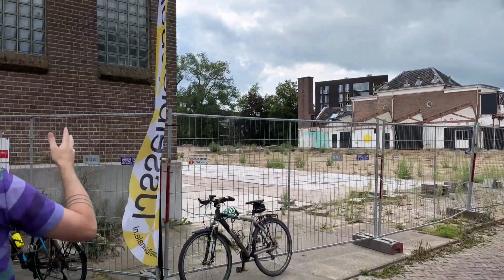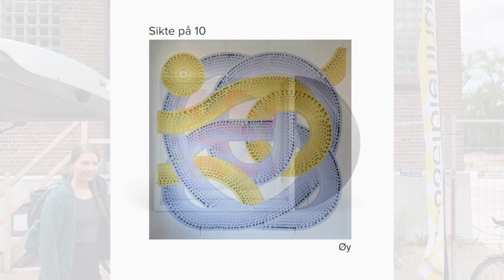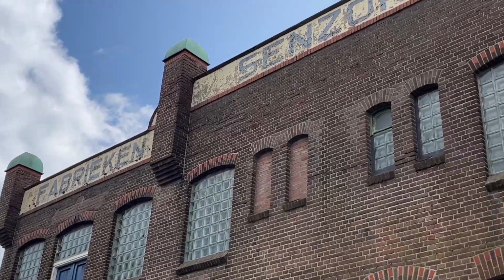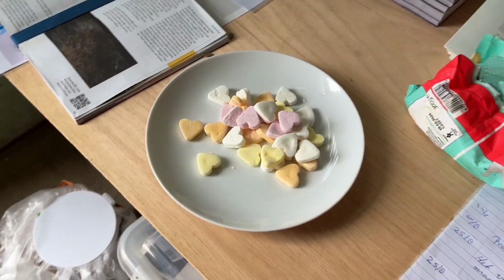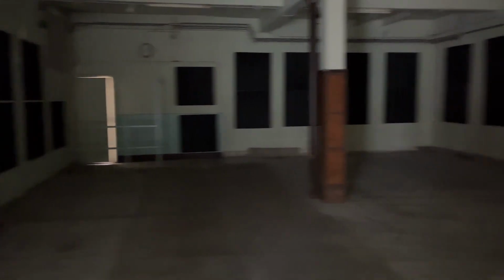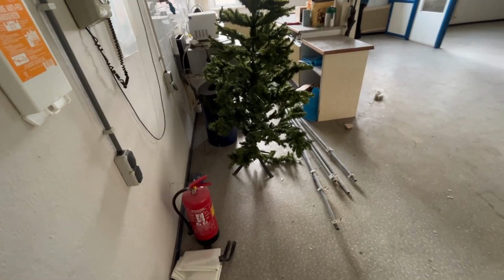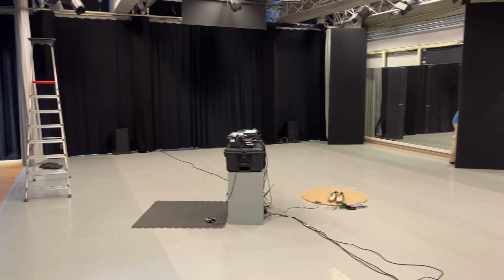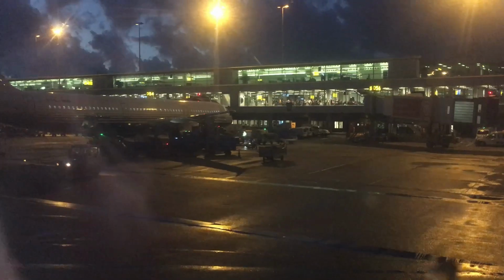35 hours in The Netherlands with Øy // Tap dance + Ableton Live, Max 8, tour, vlog, travel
Thank you for listening!